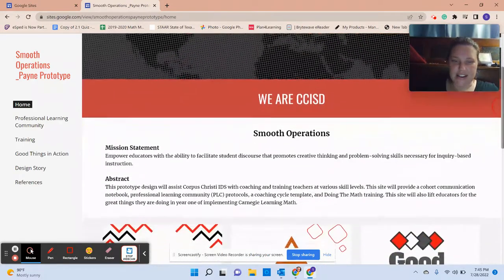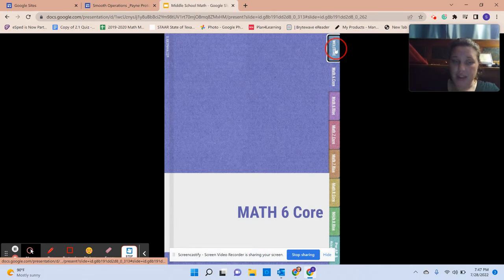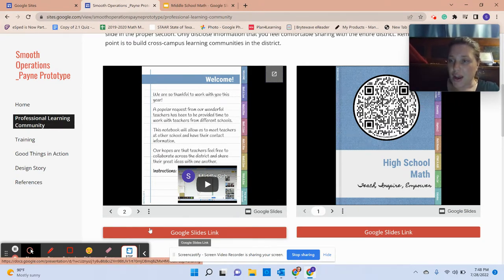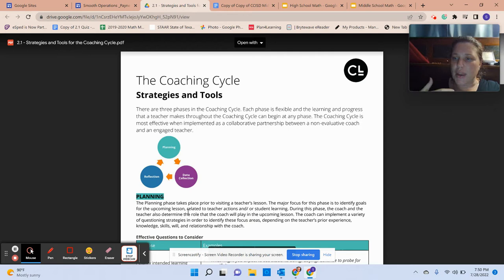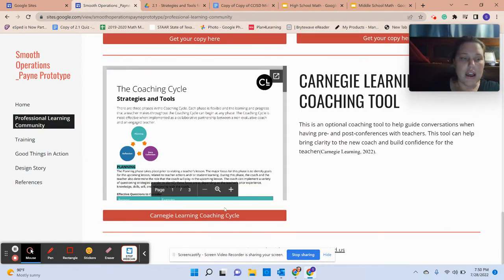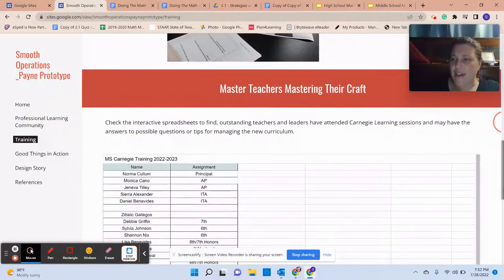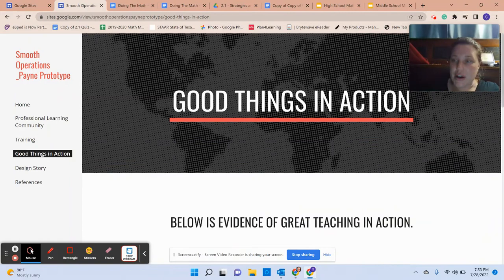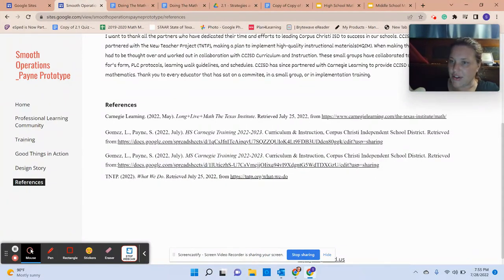Desk Critq#2 Smooth Operations Jul 28, 2022 7:55 PM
Prototype design in IDET 5310